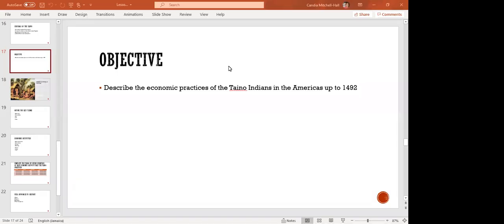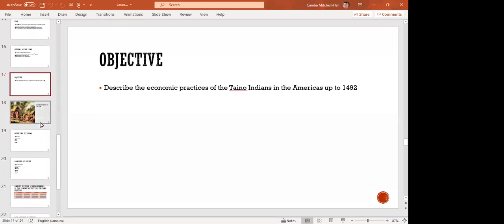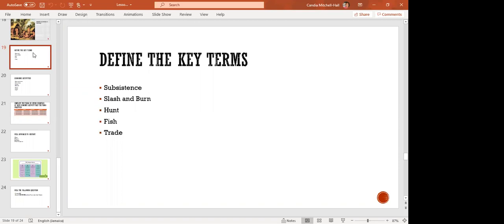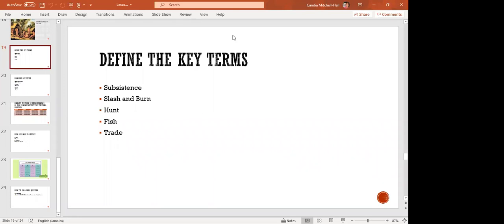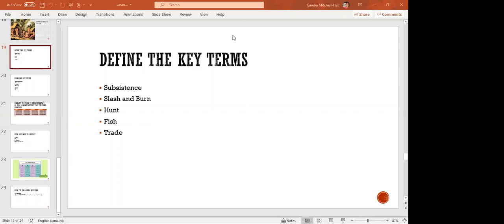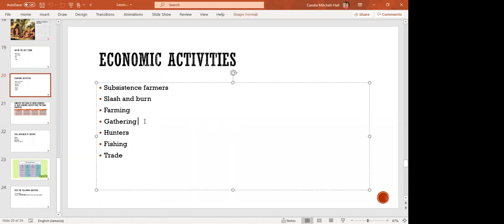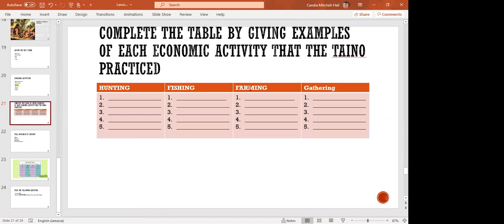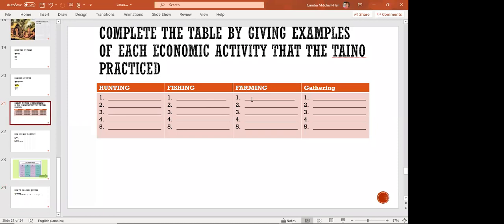Grade 10: Lesson 5: Taino Economic Practices